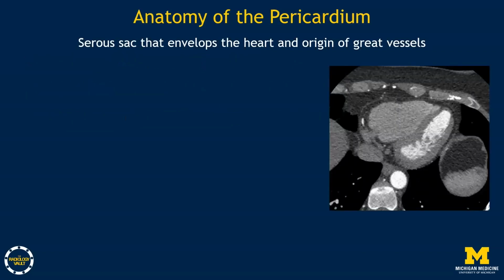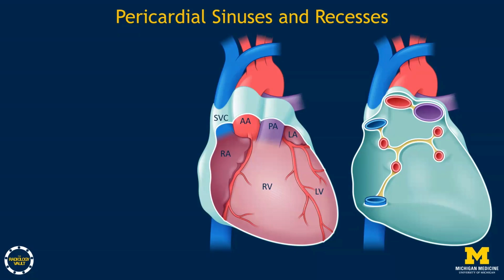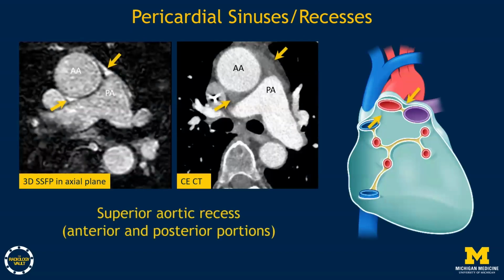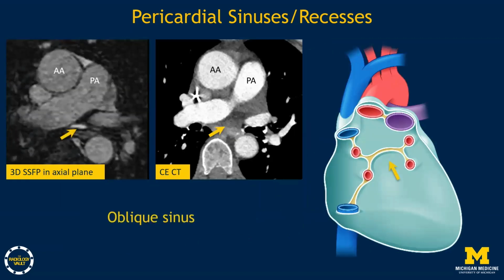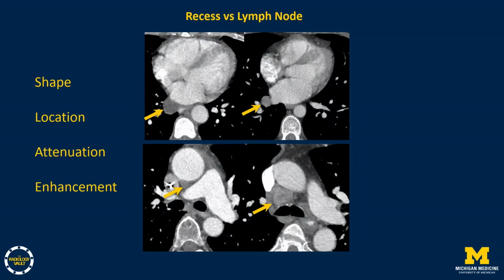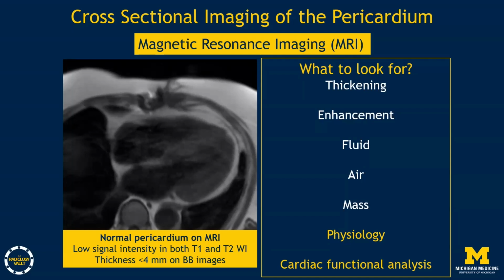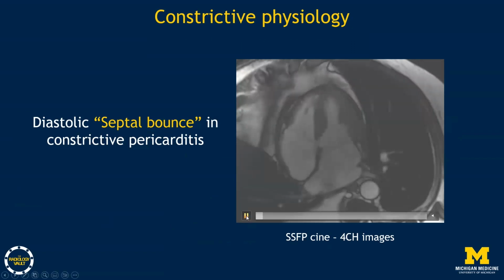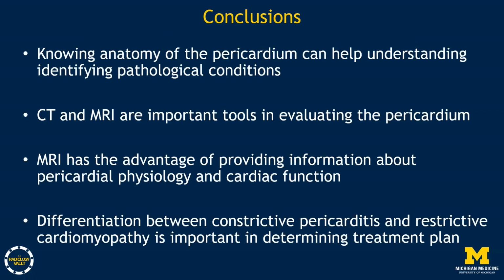Cross Sectional Imaging of the Pericardium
Dr. Mohamed Sayyouh, a Cardiothoracic Radiologist at Michigan Medicine, explains pericardial anatomy and pathology using cross-sectional imaging. This tutorial discusses how CT and MRI visualize pericardial thickening, effusion, and constriction, offering insights into the imaging approach for pericardial diseases. Designed for residents learning cardiac imaging fundamentals.